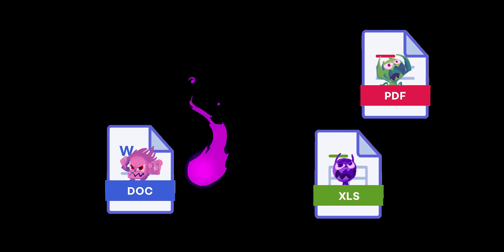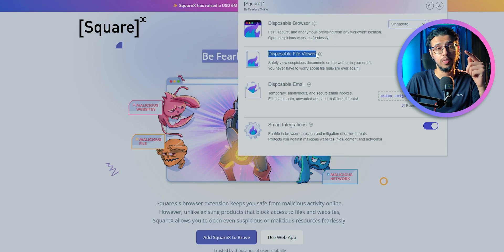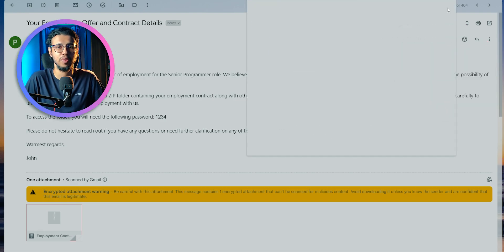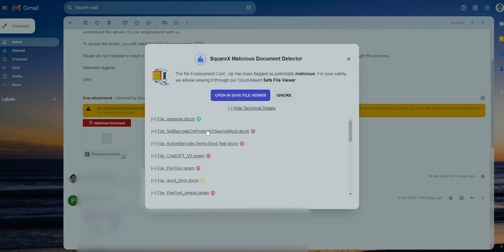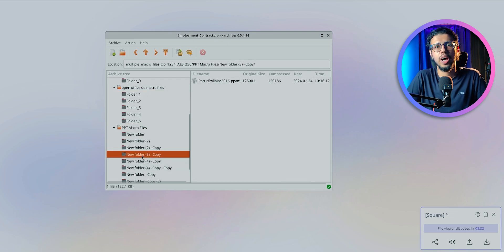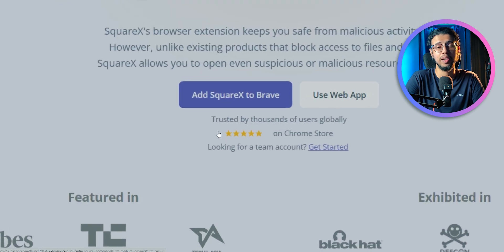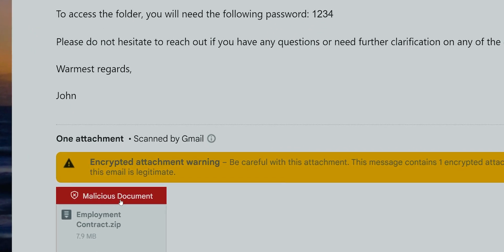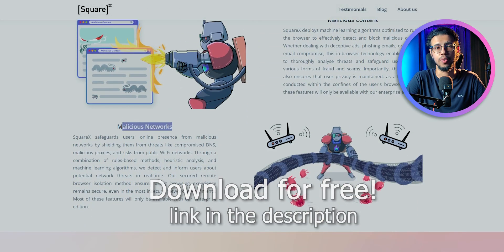Don't Pay for Internet Security! Use THIS instead🔥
Virustotal is a great way to scan files for malware free of cost. However, it isn't perfect. Most security systems fail when it comes to scanning encrypted files or compressed zip files.
That's where this free browser security extension shines! It's on par with, and sometimes, even better than paid antivirus software. Try it out and let me know what you think.

My Video Gear:
1. Camera: my phone :)
2. Wide-angle Lens
3. Primary Tripod
4. Flexible Tripod
5. Main Video Light
5a. Secondary light
6. Background RGB Lights
7. Light holder
8. Microphone
9. Mic holder arm
9b. Secondary Mic holder
10. USB Ring Light
Cheers!